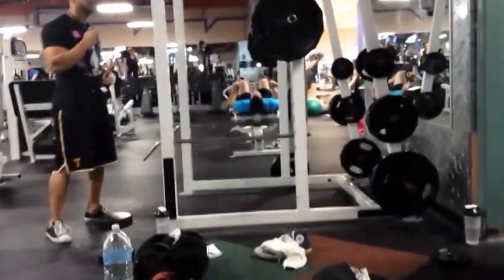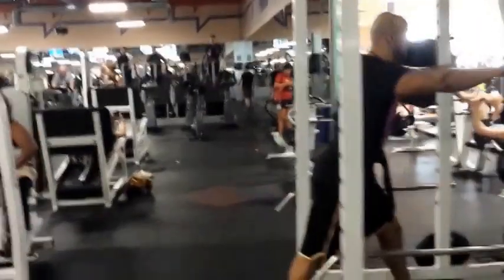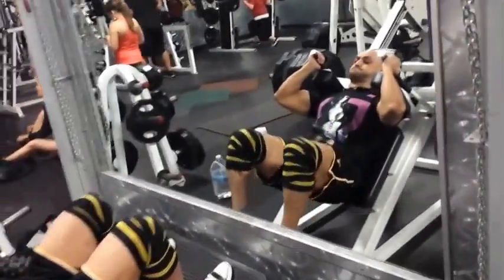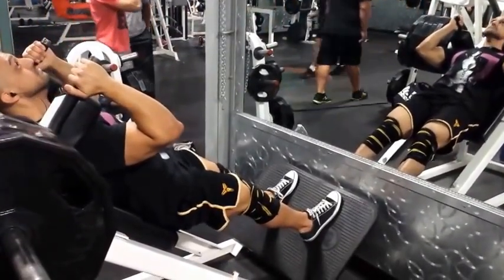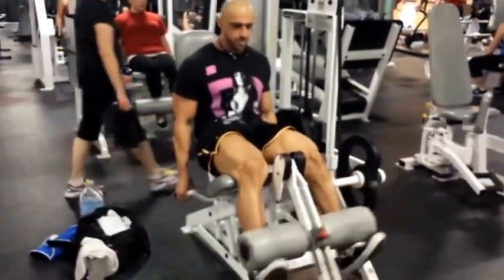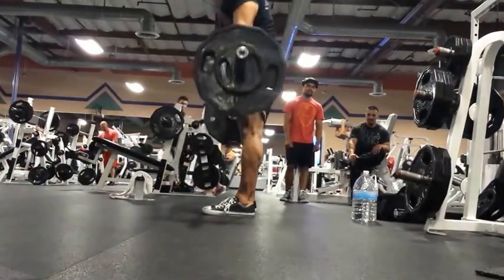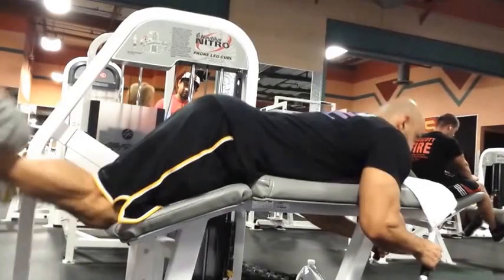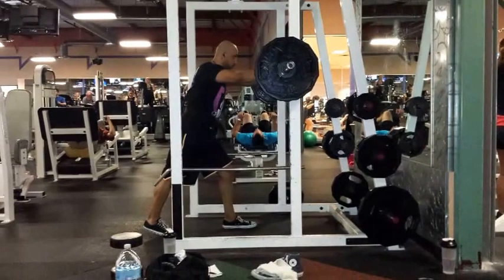Lower Body Power 3 24 14